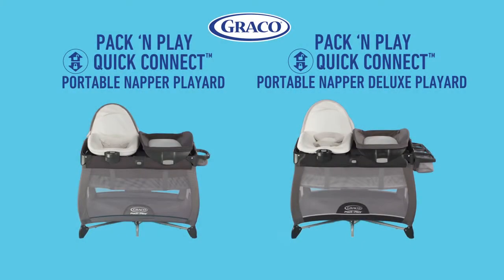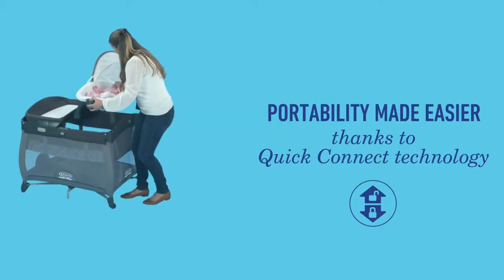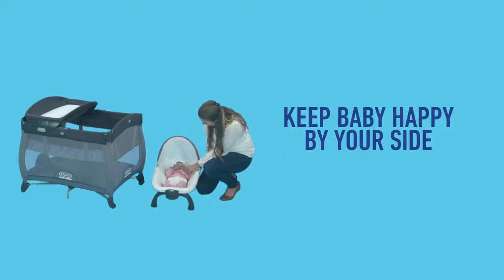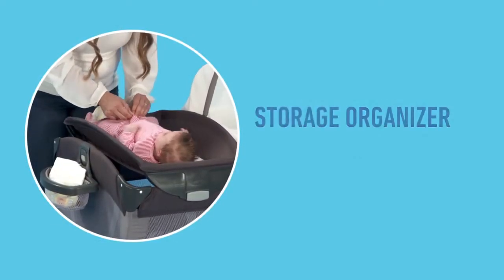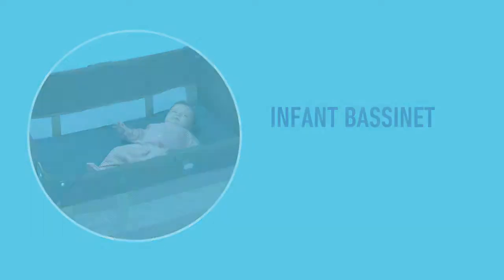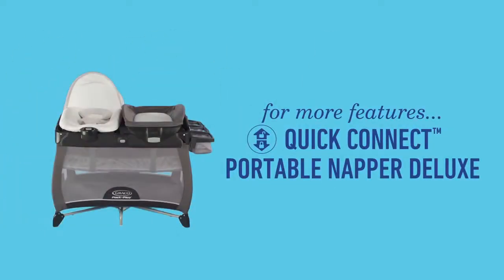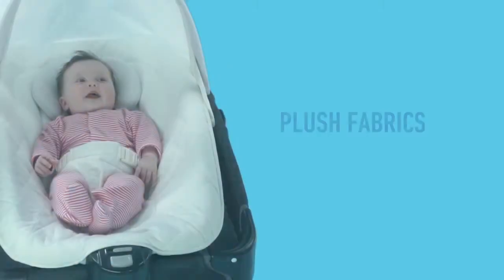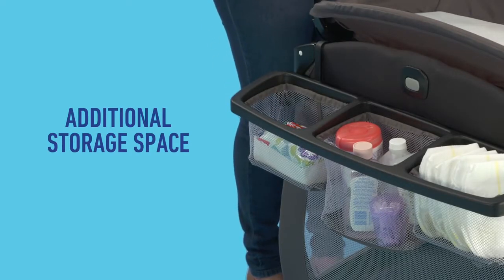Graco Quick Connect Pack N Play Playard with Portable Napper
Thanks to Graco's Quick Connect™ Technology, the Portable Napper removes from the playard with one step, so you can easily keep baby by your side as you move around the home. The Quick Connect diaper changing station also removes with one quick step, making packing up the playard even easier. The Graco Pack 'n Play® Playard Quick Connect Portable Napper is designed to transition as baby grows from newborn to toddler, providing a convenient care station over the years.